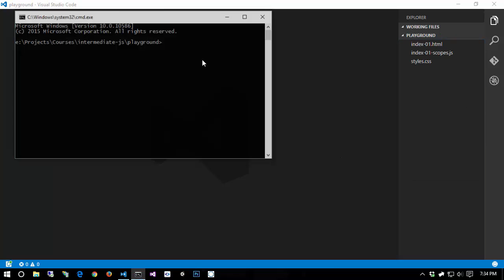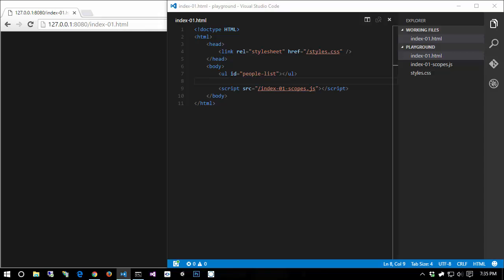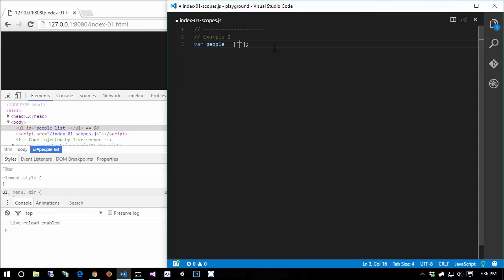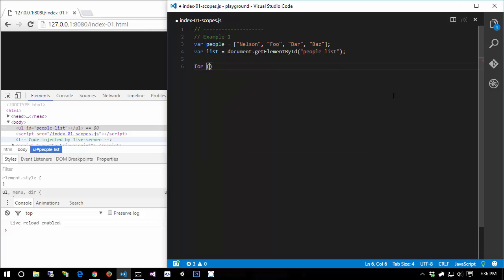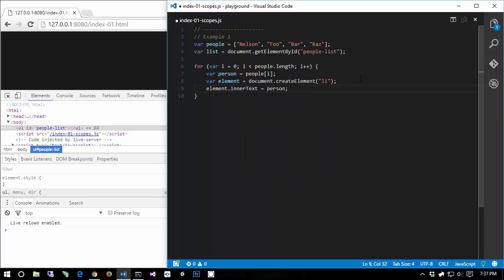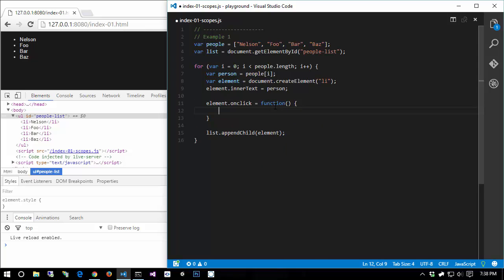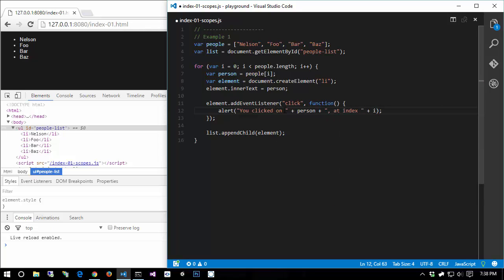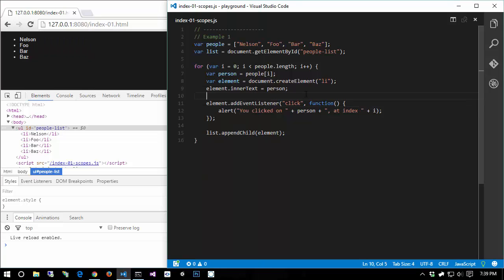So you think you know JavaScript? : Introduction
So you think you know JavaScript?
What every intermediate and advanced developer needs to know!